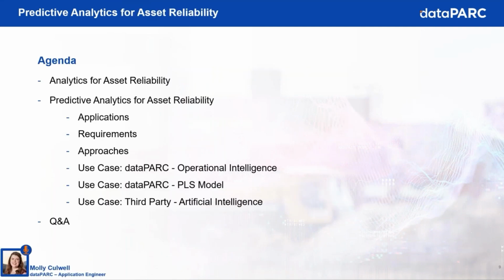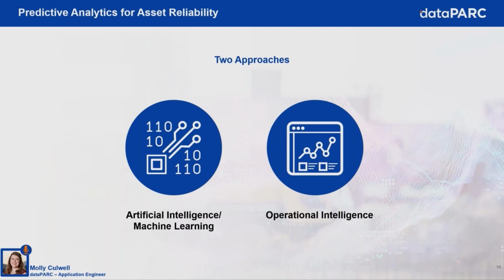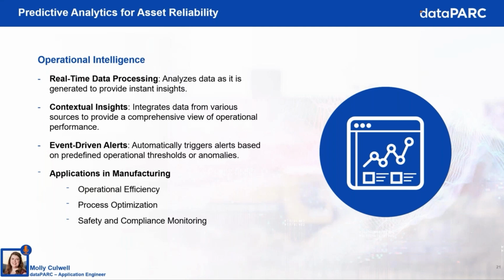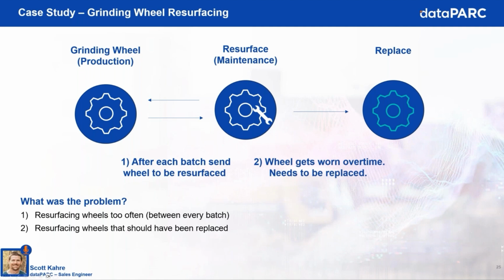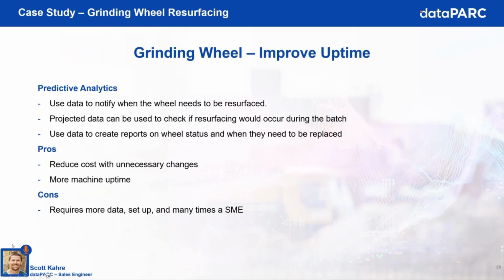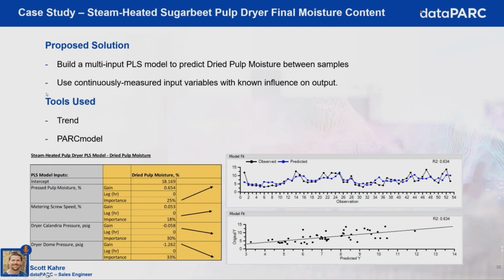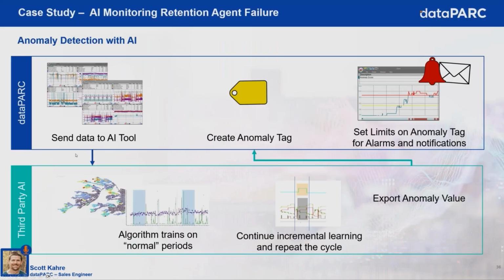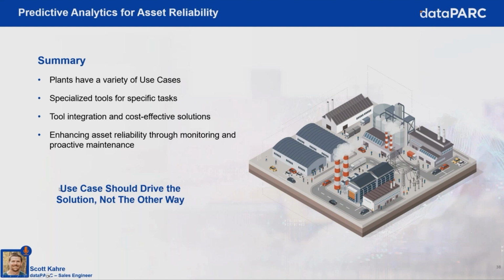Predictive Analytics For Improving Asset Reliability & Uptime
Unlock the full potential of your assets with predictive analytics! In this exclusive webinar, we’ll dive deep into how analytics can drastically improve asset reliability and uptime, transforming your operational efficiency.

What You'll Learn:

Essentials of Analytics for Asset Reliability: Understand how analytics can prevent downtime and boost asset performance.
Deep Dive into Predictive Analytics: Explore the core requirements and types of predictive analytics in industrial settings.
Real-World Applications: Gain insights from case studies spanning Operational Intelligence and Artificial Intelligence.

Whether you’re a seasoned engineer or a business leader looking to leverage data for better decision-making, this webinar will equip you with the knowledge and tools you need to succeed.

Additional Q&A from other sessions -

Q: We struggle with our team adopting new tools, especially digital ones. What do you think is key to having operators and maintenance staff use and contribute to dataparc tools?
A: I think the key is early involvement of all stakeholders.  If every group can participate in the design and configuration of a solution, then they will have more buy-in.  That participation can be as simple as asking them what their current pain points are and finding a way to address at least one of those with the new tool.  Ask them how the new system should help them before it’s implemented, rather than telling them how it will help them after it’s already in place.

Q: Have you tried chemical processes like distillation columns for predictive analysis?
A: I have not built predictive models for distillation columns in particular, but I have built many for other chemical processes like wood pulp digesters, pulp bleach plants, chlorine dioxide generators and others.  Any process with relatively repeatable responses to inputs is a good candidate for predictive modeling.